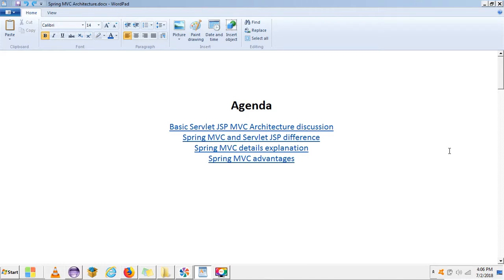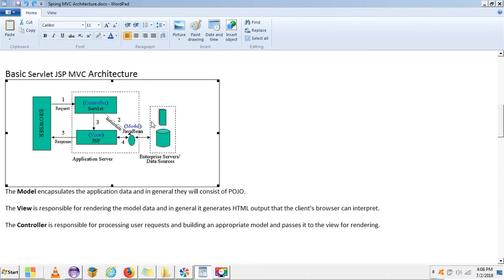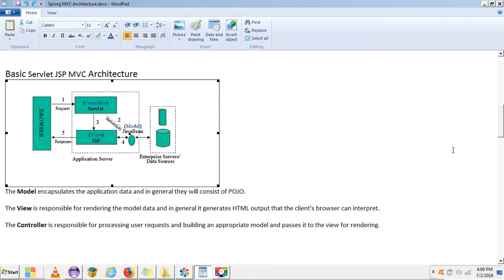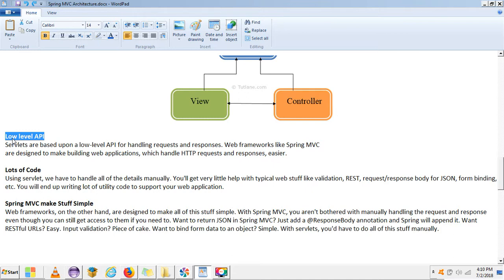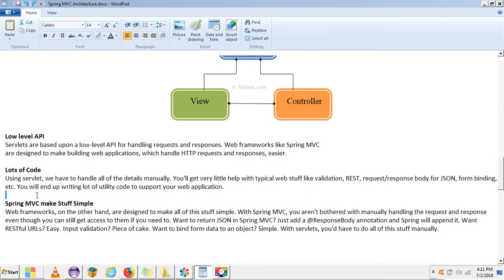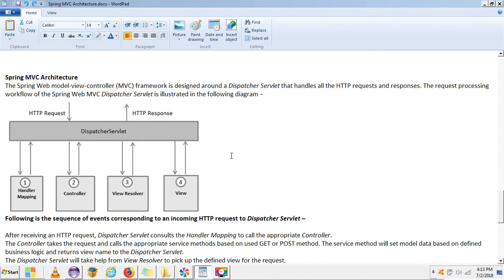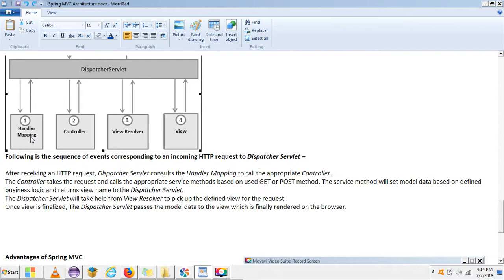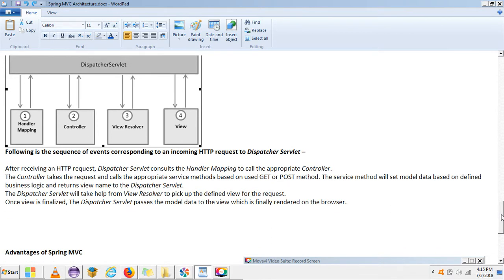spring mvc introduction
Spring MVC
Basic Servlet JSP MVC Architecture discussion
Spring MVC and Servlet JSP difference
Spring MVC details explanation
Spring MVC advantages